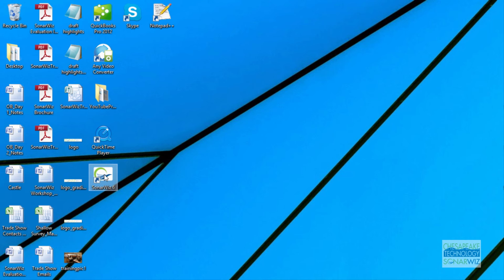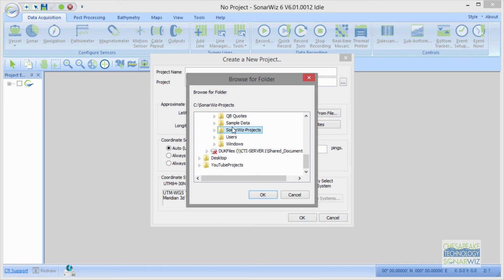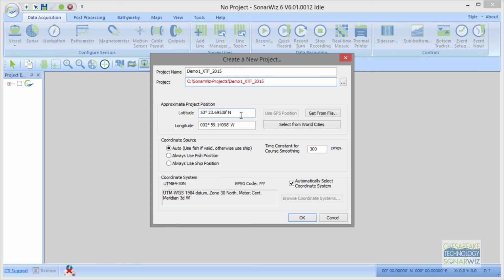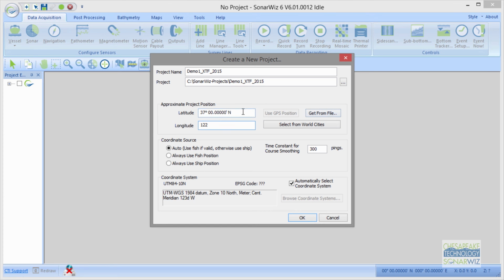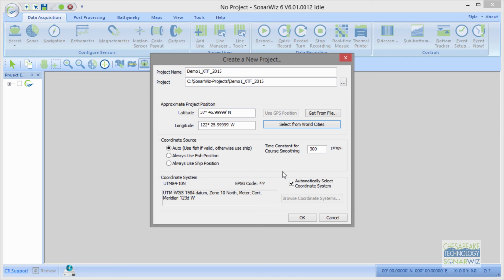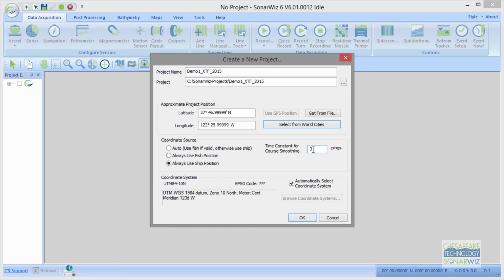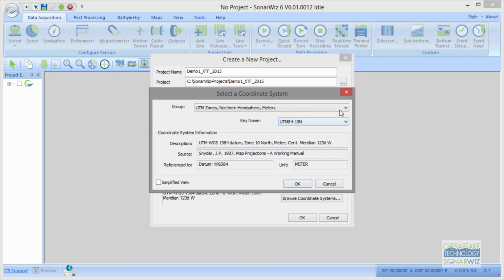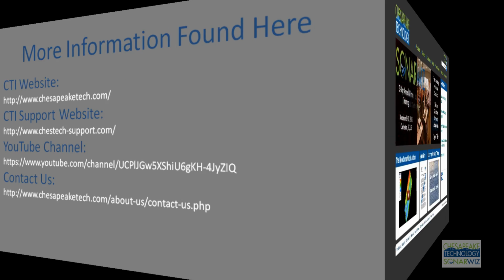SonarWiz 6 How-To: Create A Project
A walk through the new SonarWiz 6 and how to create a project